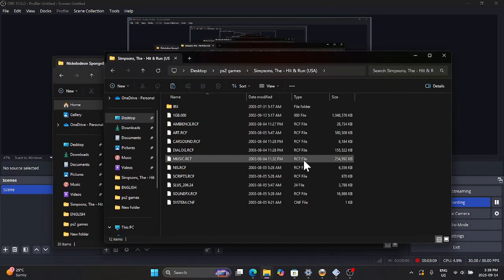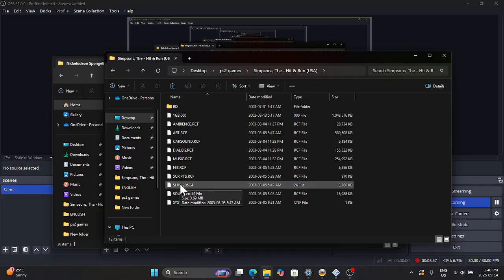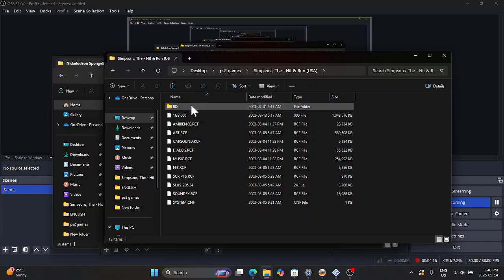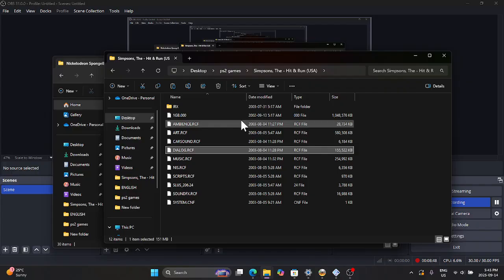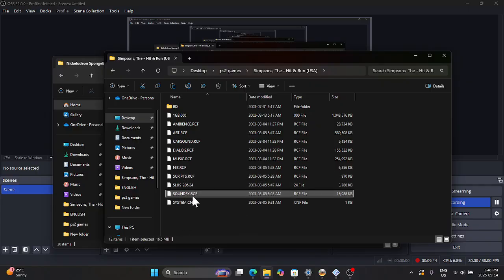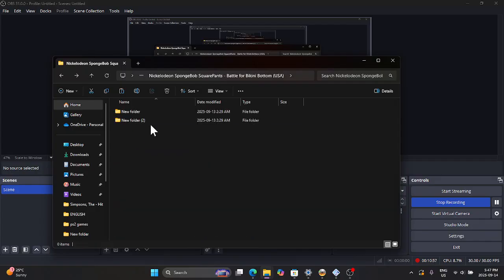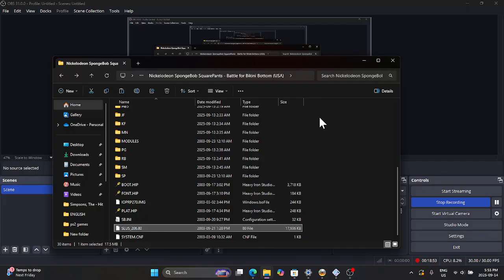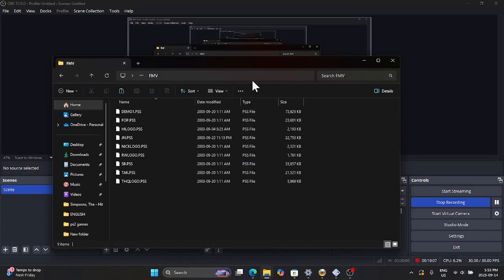Larry boy disc swap with US Simpsons Hit and run